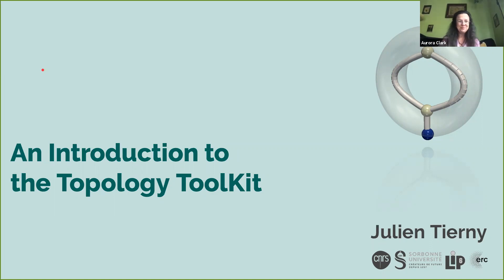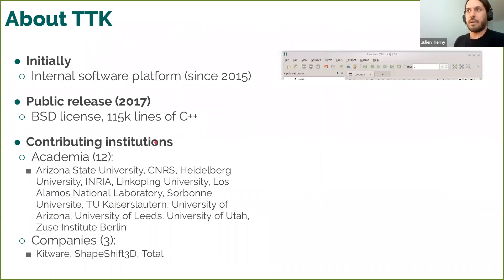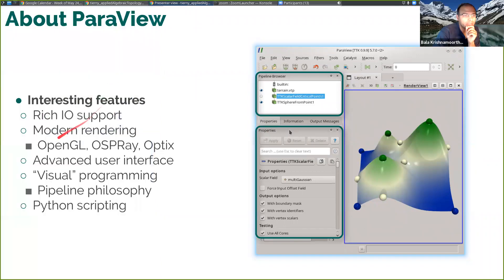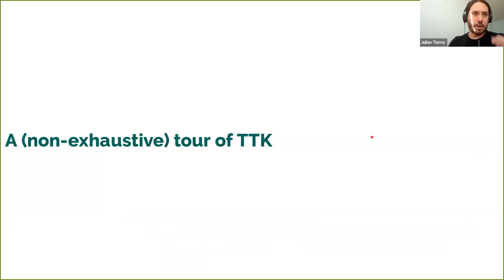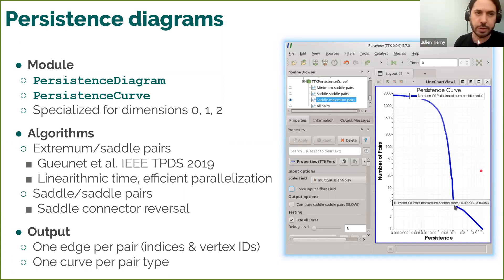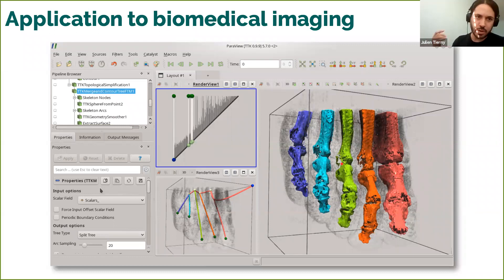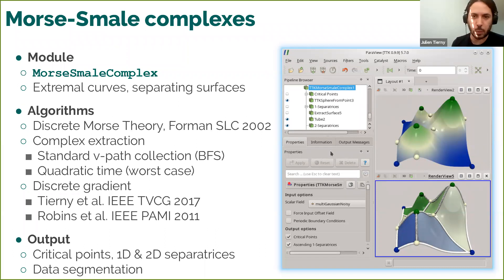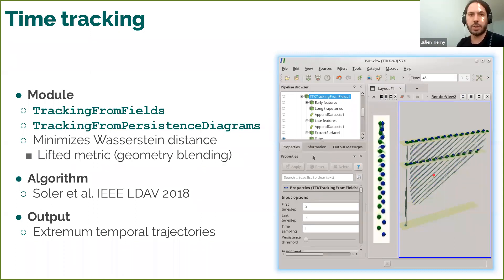Julien Tierny (5/19/20): An Introduction to the Topology ToolKit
Title: An Introduction to the Topology ToolKit

Abstract: This talk gives a global overview of the Topology ToolKit (TTK), an open-source library for topological data analysis and visualization. After introducing the main concepts behind TTK's usage, I will demo how to use it with simple examples in ParaView and Python. Then, I will present TTK's capabilities, going from simple critical point extraction to more advanced features (Reeb graphs, Morse-Smale complexes, distances and barycenters of persistence diagrams, etc) as well as TTK's current capabilities for processing point cloud data. In the process, I will provide links to numerous online resources containing further tutorials, documentations, examples and exercises. We'll do our best to get back to you as soon as possible.

Links included in the video:

* 05:30

* 06:05

* 07:00

* 15:45

* 18:45